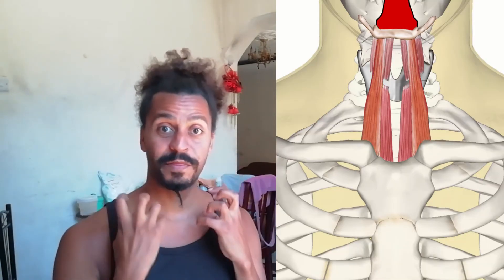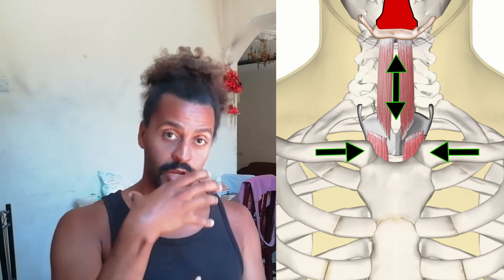Stretching the Swallowing Muscle, Phase 2 Part 2 – Anatomical Vocal Training (9)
This is Part 2 of the 2nd phase of stretching the swallowing muscle.

Time Stamps
0:00 Intro Phase 2 Stretching the Swallowing Muscle
0:18 Relax and Isolate
1:18 Intro Sterno-Hyoid Muscle
1:45 Why not to use that muscle!
2:23 Patience & Ease, Movement helps
4:48 Isolate to stretch effectively